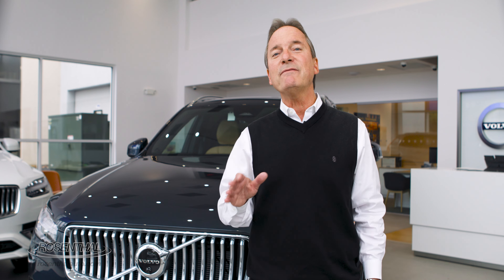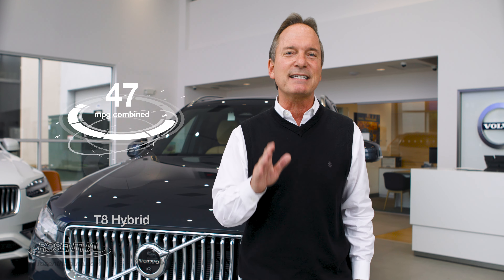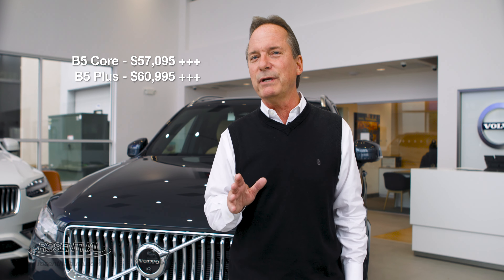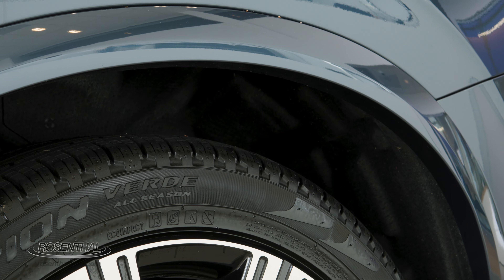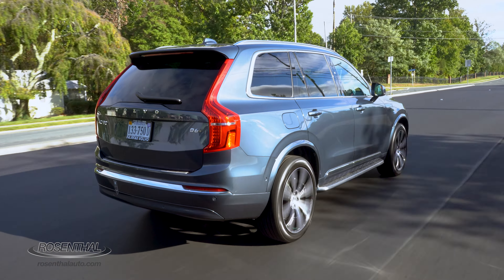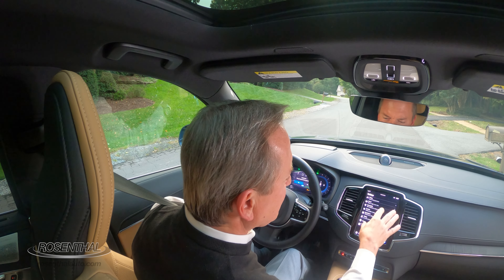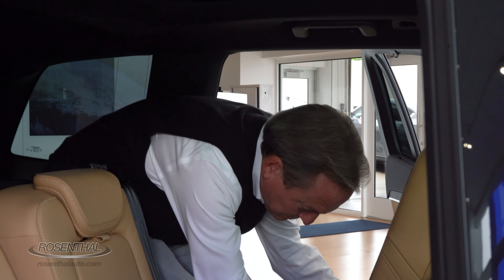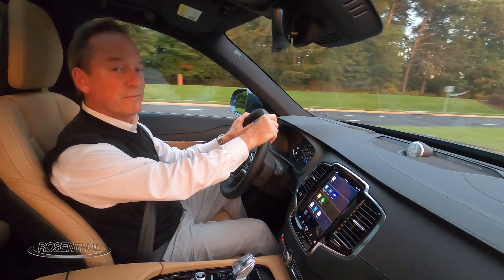2023 Volvo XC90 Test Drive & Full Review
Join Steve as he explores the 2023 Volvo XC90 in great detail, both as a guest in the Fairfax Volvo showroom...as well as on the road behind the wheel.  This classic scandinavian beauty continues to be a combination of sophisticated elegance and advanced automotive technology coupled with Volvo's legendary safety innovations!  Check it out!!!